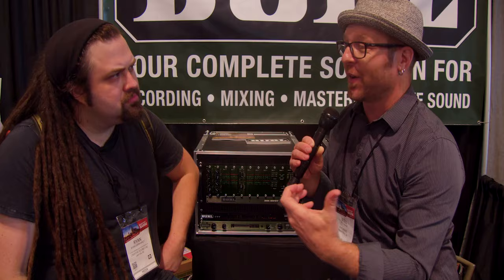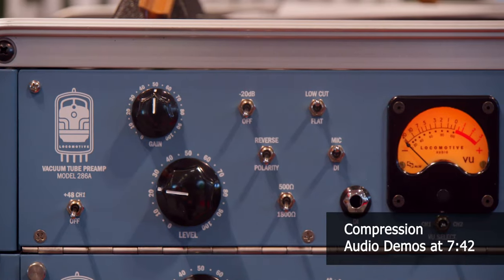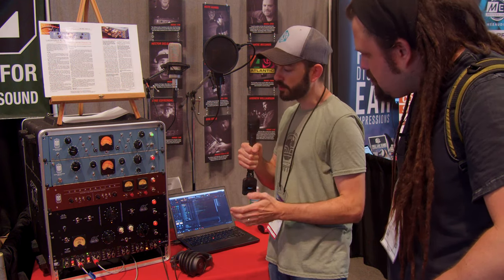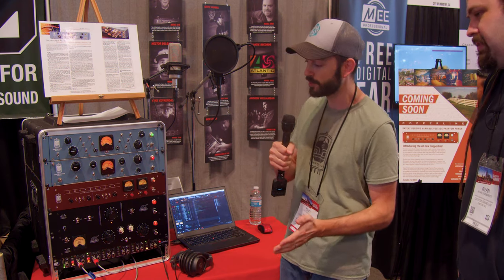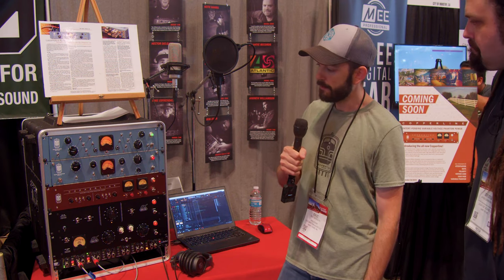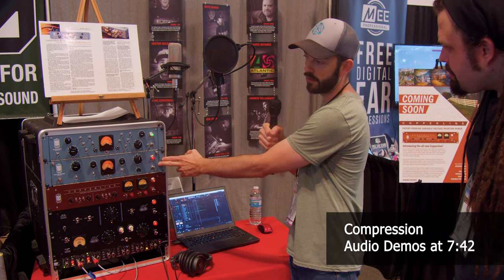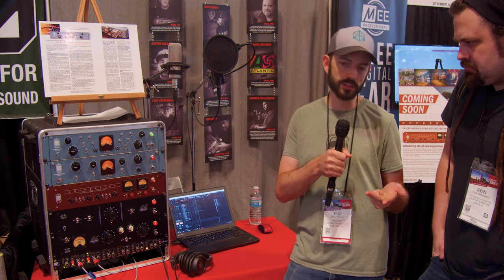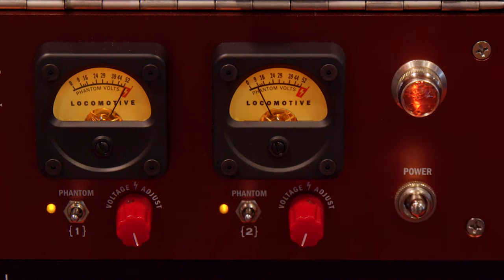New from Locomotive Audio - Copperline with VARIABLE Voltage Phantom Power that Changes Mic Tone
Some very cool new gear from Locomotive Audio! A new Copperline that has a Variable Voltage Phantom Power so you can change the sound of your mics by starving them for power.

Ribbon Mics:
AEA R88 - My standard (Stereo) drum overhead - It’s almost like cheating for drum recording
AEA N8 - Easy to use, and works on just about anything
AEA N22 - Fantastic close mic that doesn’t get muddy

Tom mics:
CAD m179
Audix D4

Snare drum mic:
Audix i5
Shure SM57
Preamps:
Warm Audio WA-412
Warm Audio TB-12
Warm Audio WA12
Warm Audio WA2A

Studio Monitors:
Focal Solo 6Be
Adam T7V

Recommended “First Mic for Any Studio”:
Shure SM7B
Use with the SM7B for a higher-end sound

Vocal Mic - Soyuz 017
Large Diaphragm Condenser - Soyuz 023
Small Diaphragm Condensers - Soyuz 013

Nice and QUIET fan for the studio